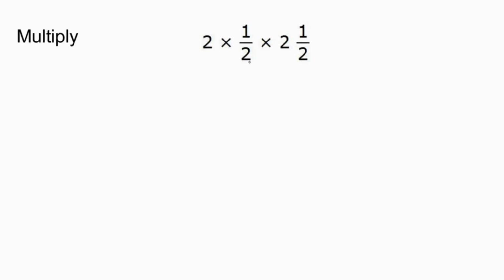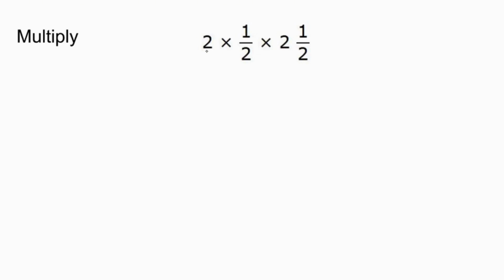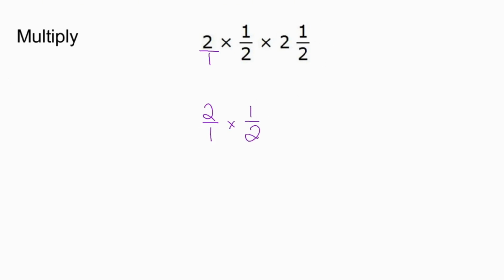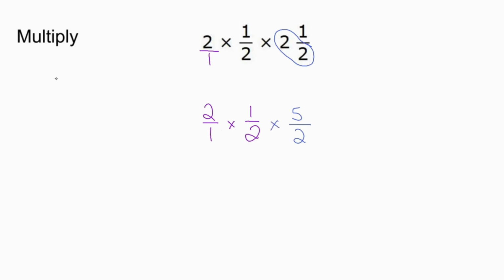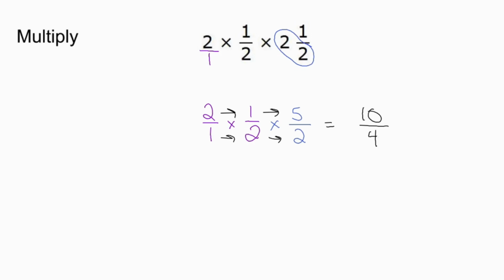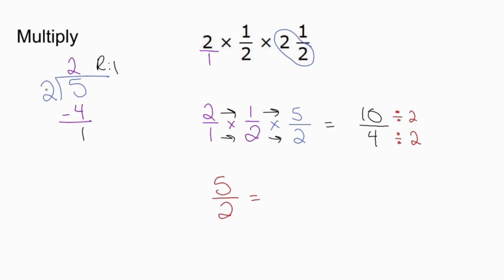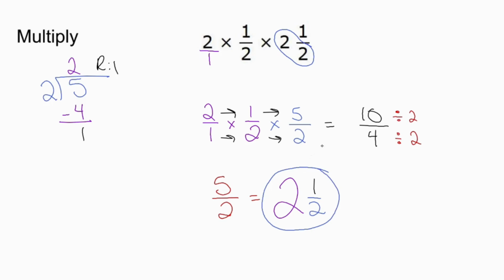Learn 5th Grade Math - Multiply 2 x 1/2 x 2 1/2 (Mixed Numbers, Whole Numbers, and Fractions)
In this video, we break down how to multiply a whole number, a fraction, and a mixed number step by step: 2 × 1/2 × 2 1/2. If you’ve ever felt unsure about how to handle mixed numbers or how multiplication works when fractions are involved, this lesson will help make everything clear.

We start by reviewing what mixed numbers are. A mixed number is a number that combines a whole number and a fraction, such as 2 1/2. We also revisit what fractions represent and how they connect to division. Understanding these basics is key before we begin multiplying.

Next, we work through the problem in a logical order, showing how to rewrite mixed numbers as improper fractions to make multiplication easier. You’ll see how whole numbers, fractions, and mixed numbers can all be multiplied together using the same process once they are in compatible form.

Throughout the video, we focus on simplifying step by step so you can see not just the answer, but the reasoning behind each move. This helps build confidence and gives you a strategy you can use on similar problems.

By the end of this lesson, you’ll understand how to multiply across different types of numbers and simplify your final answer correctly. This is an important skill for 5th grade math and a strong foundation for more advanced fraction work later on.

Nick Perich
Norristown, Pa